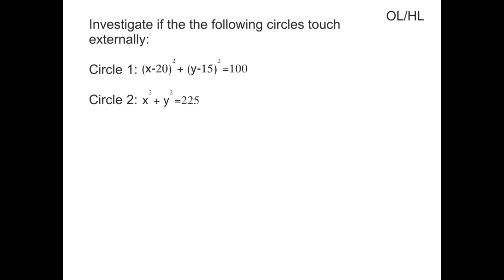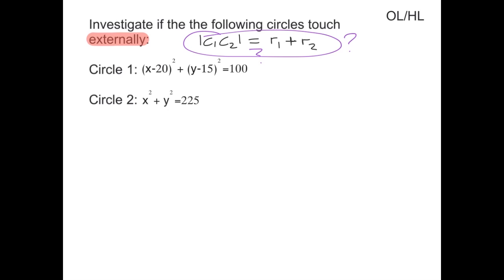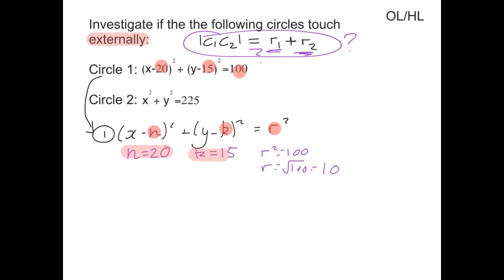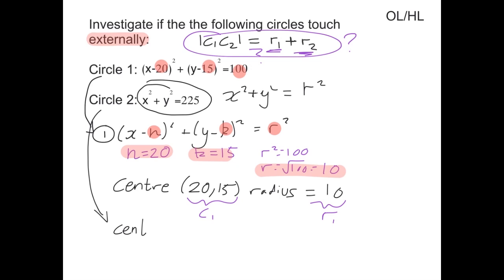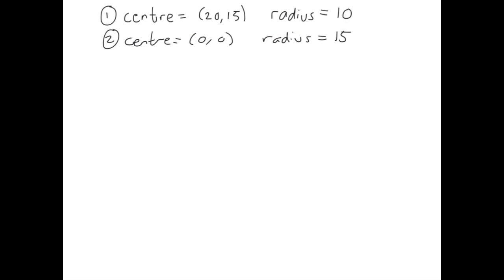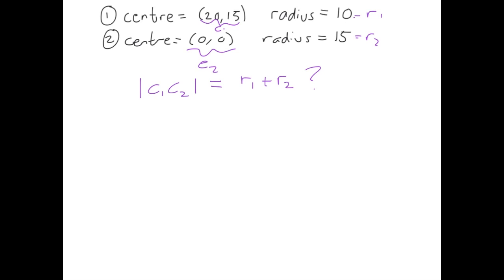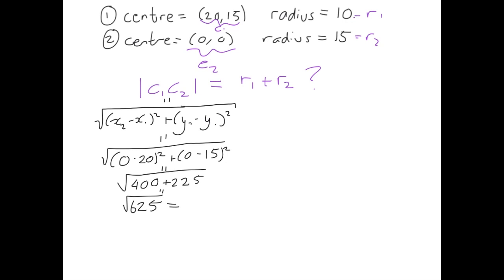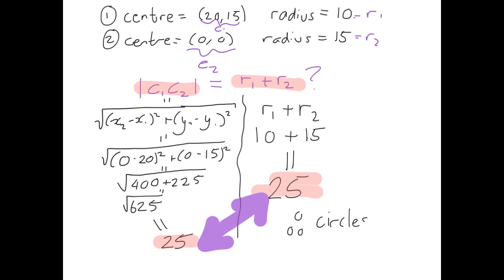2.2b.17 | touching circles part 2 | OL/HL